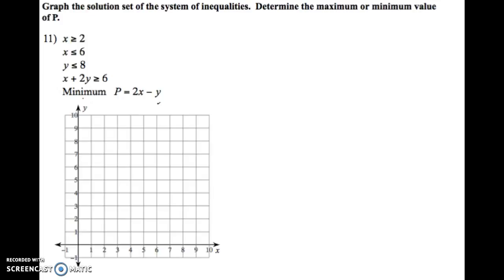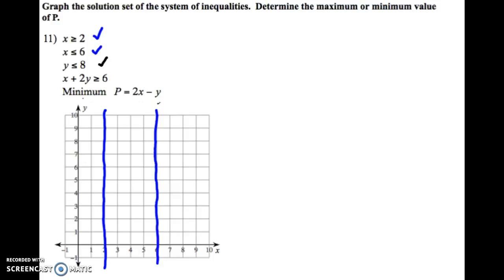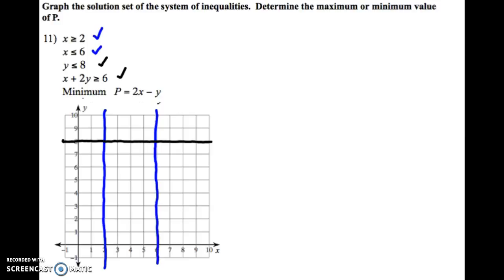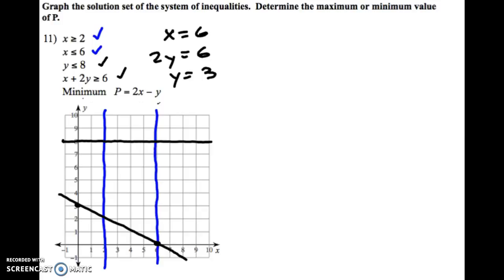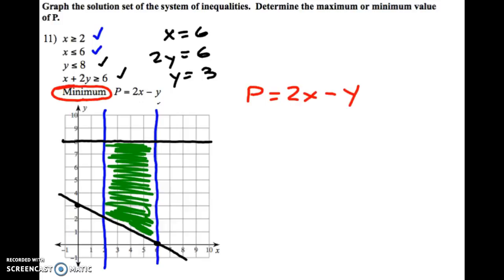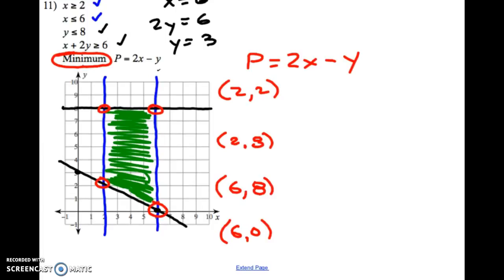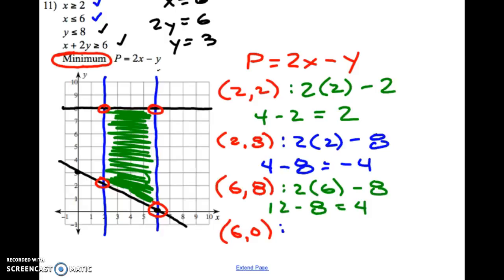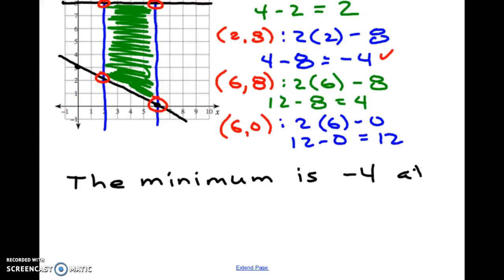Alg 2 Unit 3 Test Review # 11